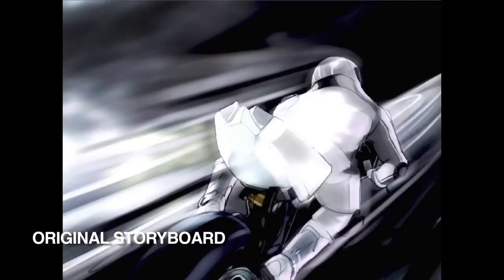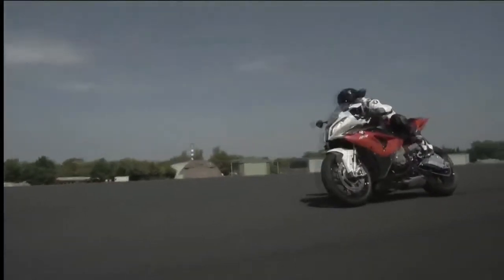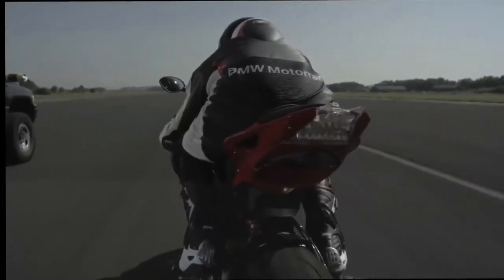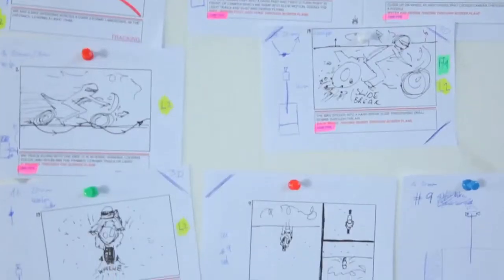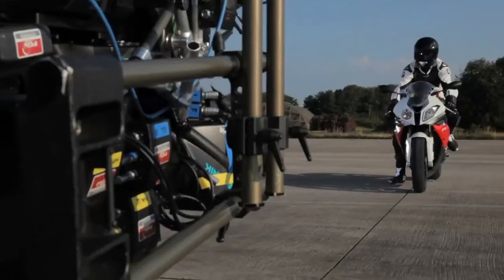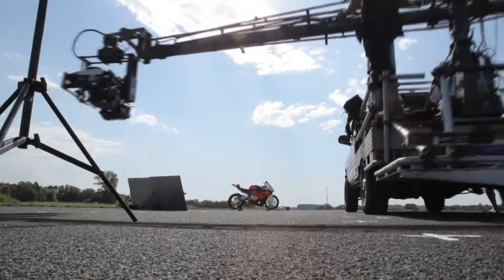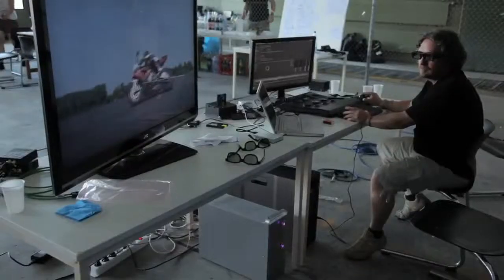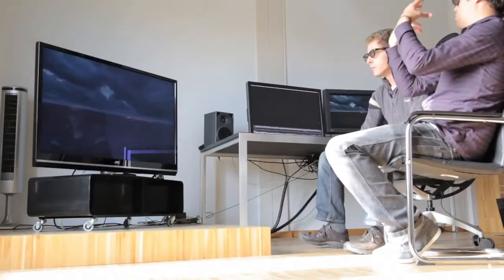Making of Equilibrium a 3D experience starring the BMW S1000 RR